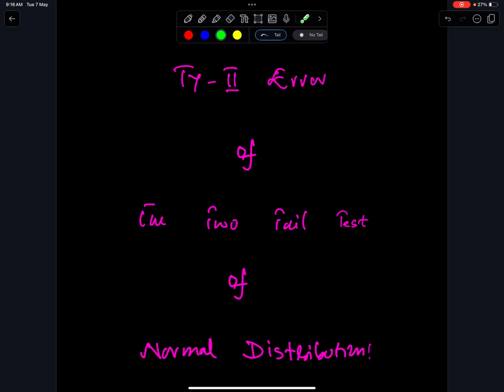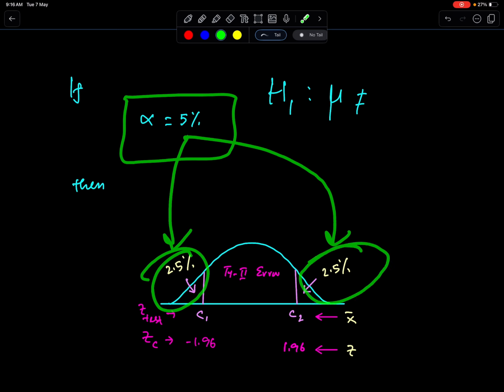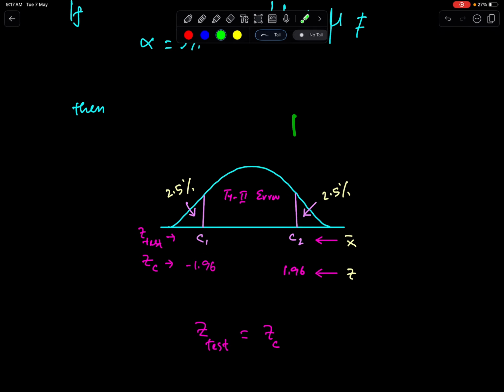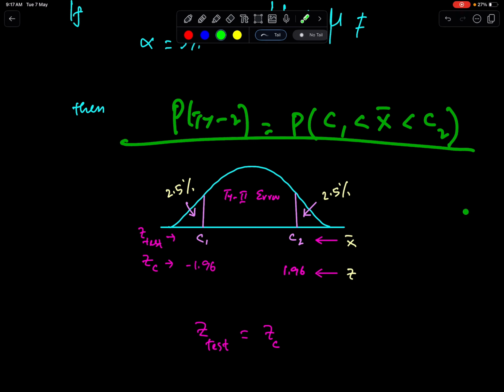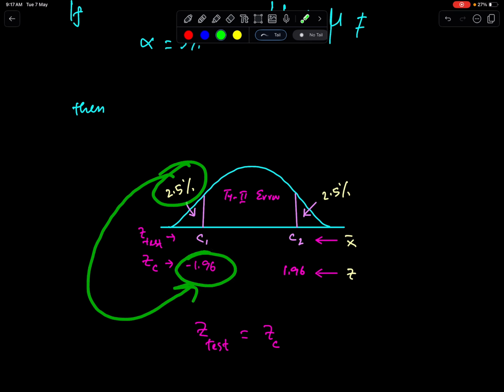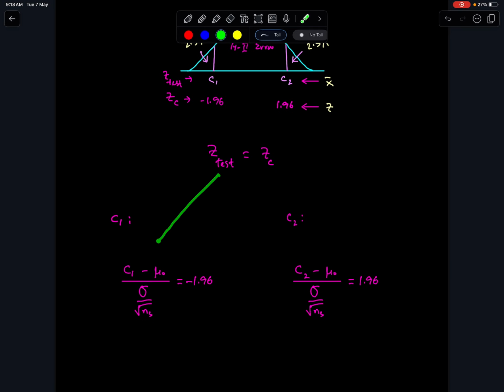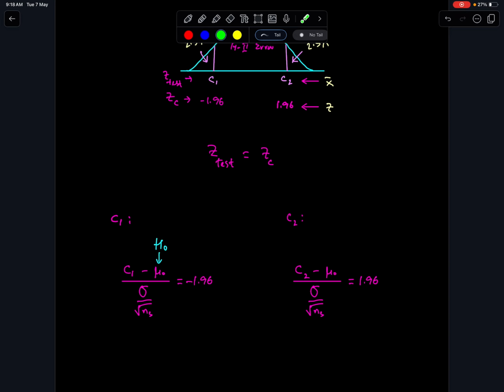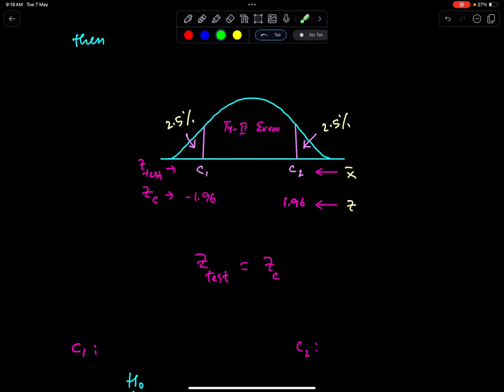A2 Maths S2: THE CONCEPT OF TWO TAIL TESTS IN CONTINUOUS DIST. TESTING LECTURE # 18.